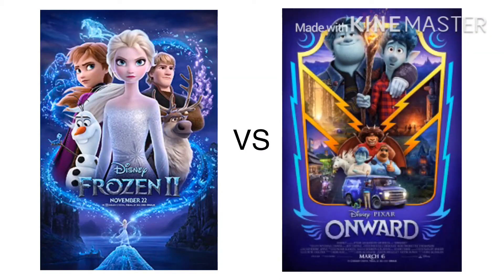Frozen 2 VS Onward: The Sibling Movie Difference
NOTE 1: Frozen belongs to Disney.
NOTE 2: Onward belongs to Pixar.

Today we will find the difference between these 2 movies.